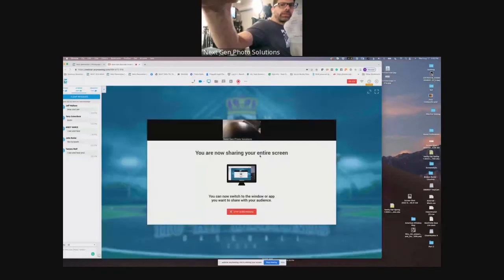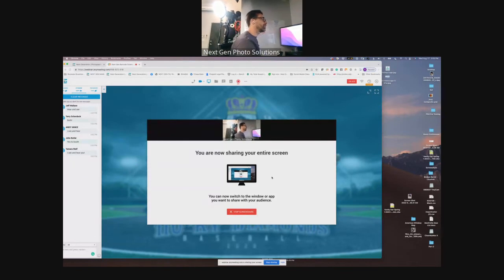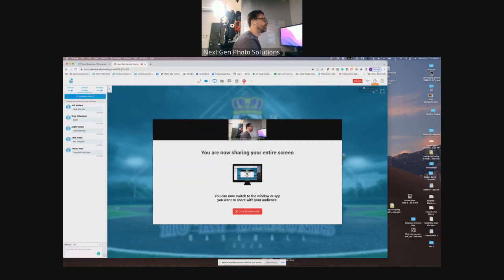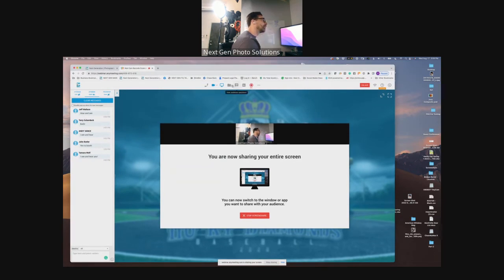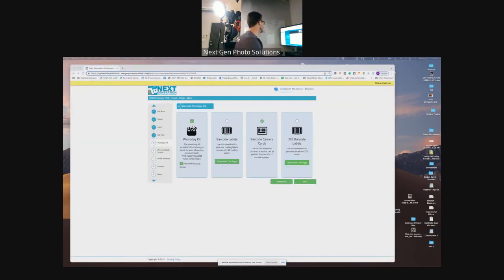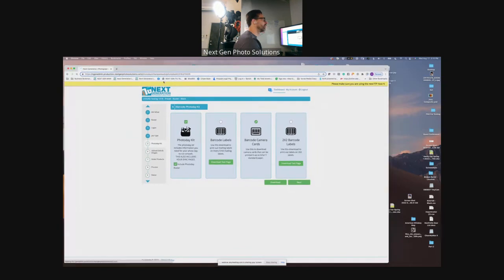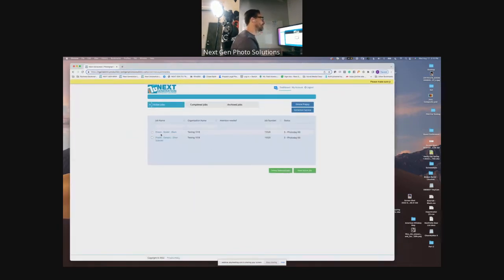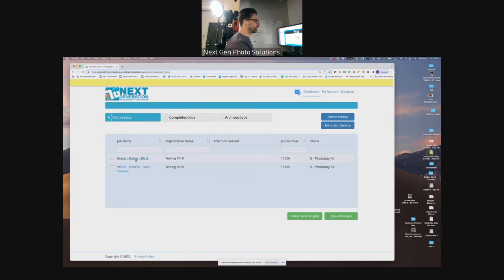Next Gen Barcode Scanning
Learn how to prepare your barcodes for picture day, use them during your shoot, and input your data into the Next Gen system.